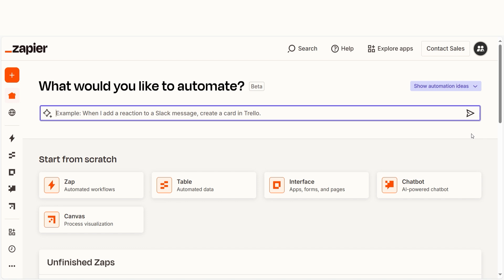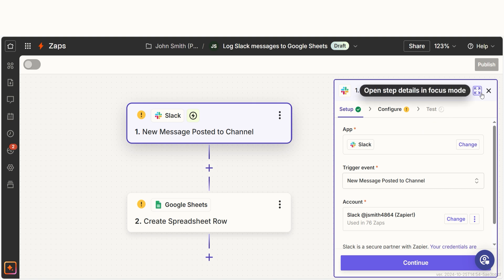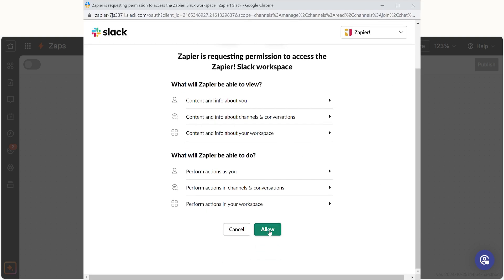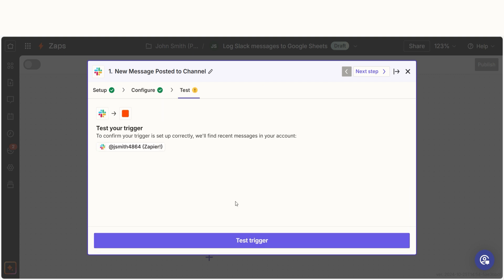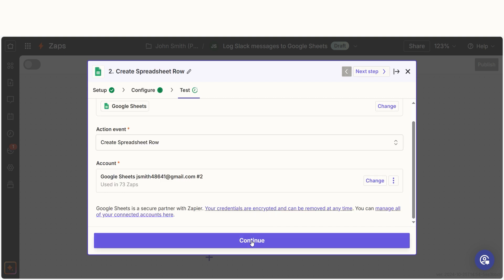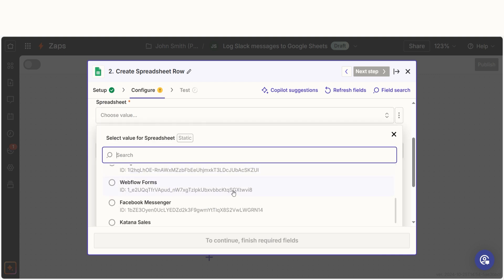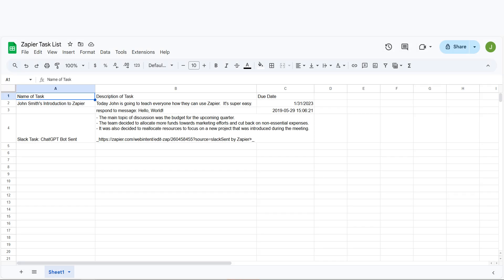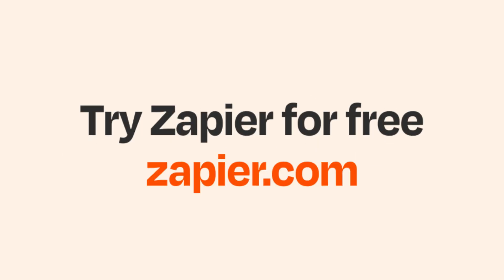Easily Connect Slack to Google Sheets With This Zapier Integration Tutorial!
Easily connect Slack to Google Sheets with this Zapier integration tutorial! 🚀 Want to streamline your workflow? In this video, Taylor Bernstein will show you how to automatically log your Slack messages into Google Sheets using Zapier! 📊 Say goodbye to the tedious task of manually recording conversations. With just a few simple steps, every message sent to your chosen Slack channel will be documented efficiently in your Google Sheets. Thanks to automation, you'll save time and enhance productivity without any hassle! Whether you're a team leader, project manager, or simply a time-saver at heart, this tutorial is perfect for you!